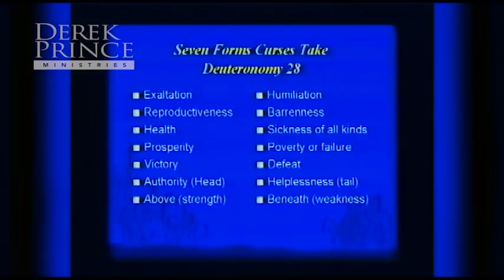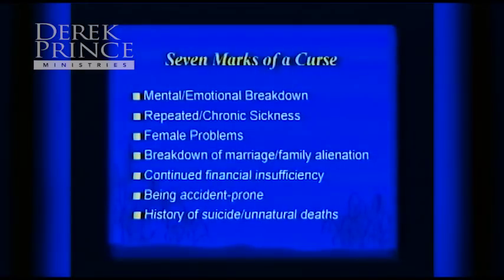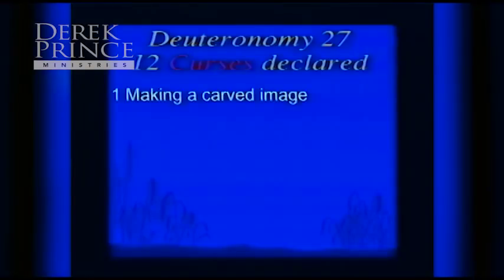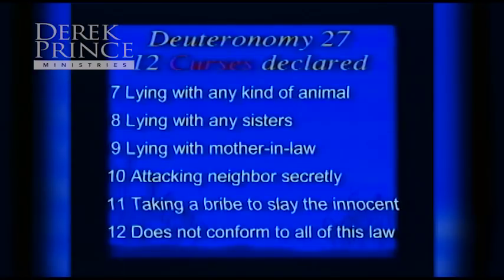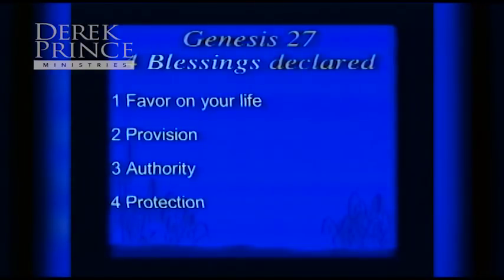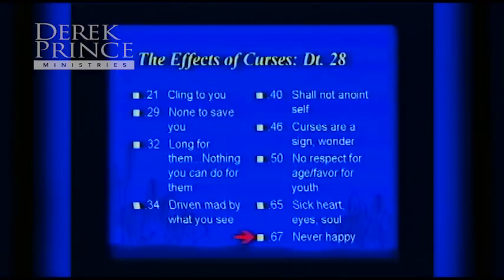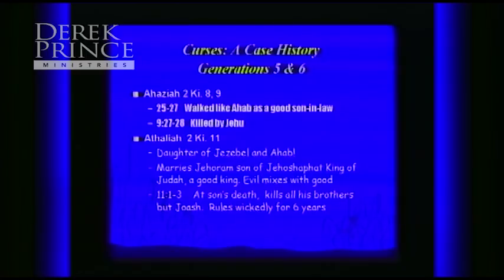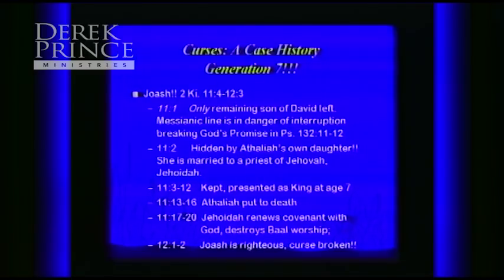Ministry Training for Breaking Generational Curses | Part 2 - Breaking Generational Curses | Sermon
Looking to illuminate dark places? In ‘Ministry Training For Breaking Generational Curses,’ Geoff Buck offers practical guidance on breaking curses. This training will enhance your scriptural understanding and equip you with practical tools to identify and break curses.

Part 2 - Breaking Generational Curses

Chapters:
00:00 - Identifying and Understanding Generational Curses
08:42 - Supernatural Phenomena and Generational Curses.
17:49 - Understanding Generational Curses
28:35 - The Effects of a Generational Curse.
37:10 - The Importance of Thought Control in a Christian's Life
45:14 - Biblical Example of a Curse Over a City
54:15 - The Evil Consequences of King Ahab's Marriage to Jezebel.
1:05:15 - A Seven-Year-Old King Is Brought into the Temple.
1:15:49 - The Prevalence of Sexual Abuse and Shame.
1:23:48 - Molestation Causes Confusion and Role Destruction.
1:34:08 - Meeting Certain Conditions for Deliverance
1:52:48 - Prayer Against Curses.

MV-5502-100-ENG